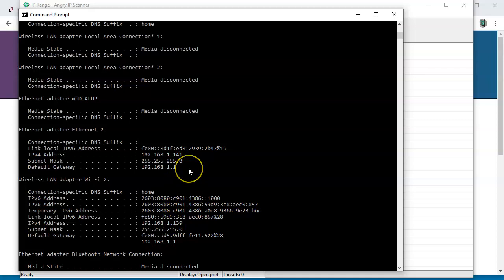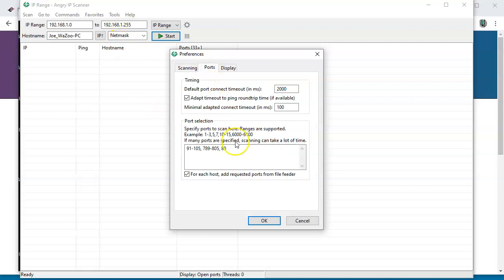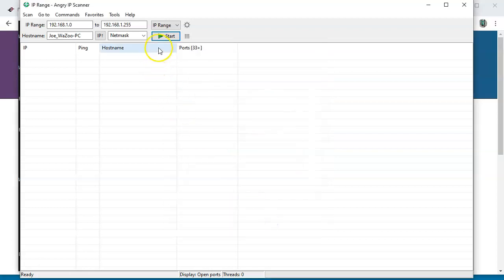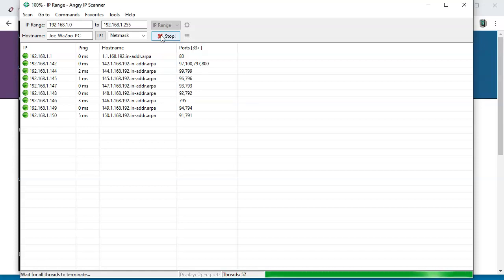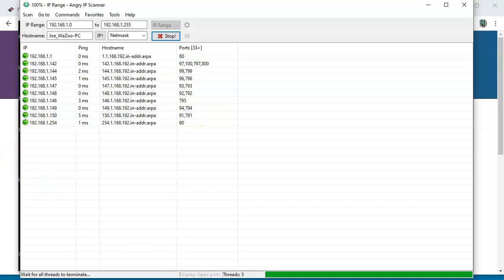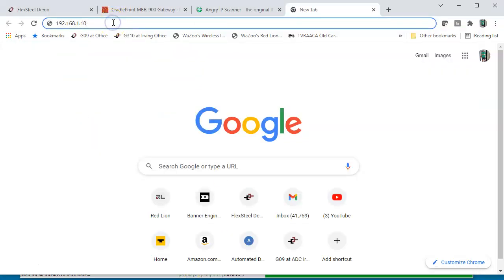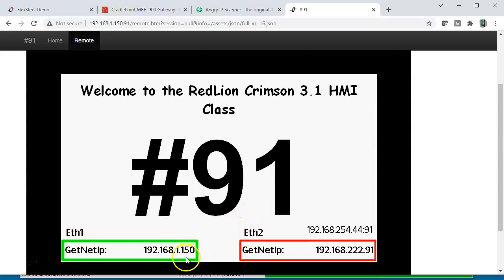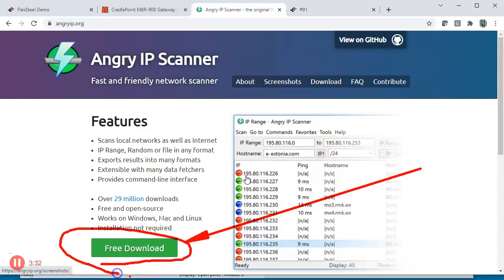Angry IP Demo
A short video to show how to use Angry IP to locate RedLion devices on a network by looking for Ports 789 and 80 in combo.  Or use other Ports like I am 80, 91-105, etc...